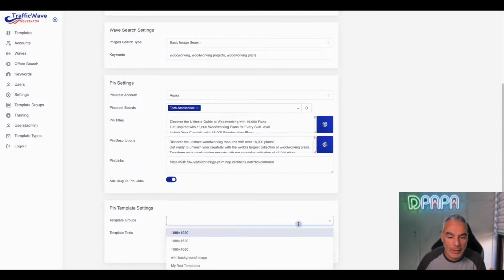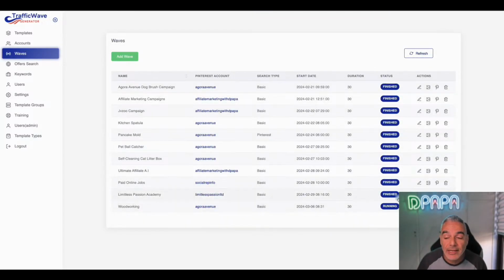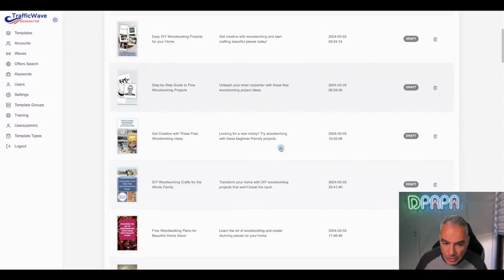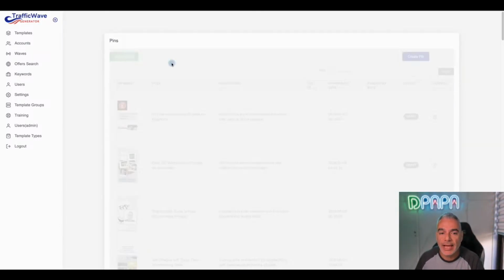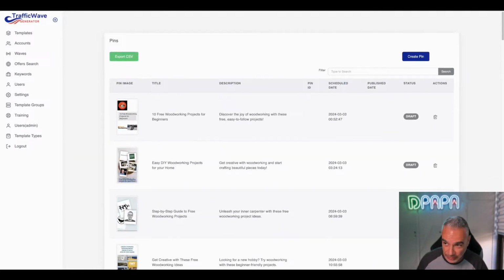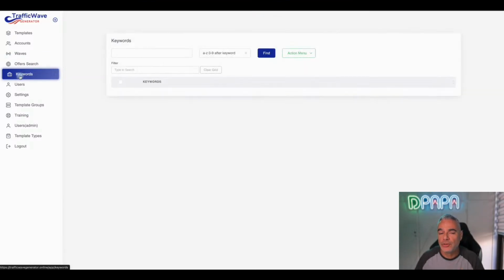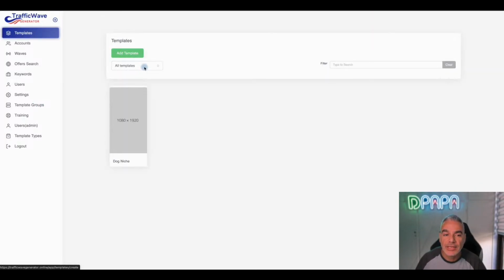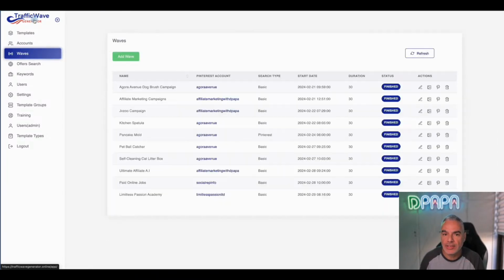World Reveal TrafficWave Generator | Drive Targeted Traffic & Create Content with any Keyword or URL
TrafficWave Generator is a powerful tool designed for effortless content creation and traffic generation. Targeting a platform with 459 million daily users, TrafficWave Generator ensures your content reaches a wide, engaged audience, making it an essential software for boosting traffic and enhancing content strategy.

Included is also a premium over the shoulder’s training showing users how they can earn a passive income using this groundbreaking new software that has generated thousands for our clients and our selves.